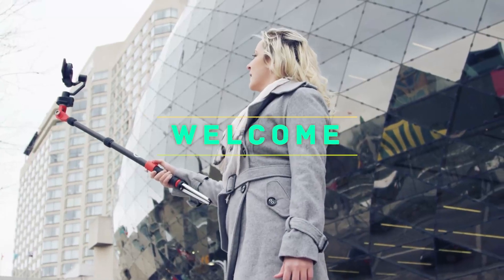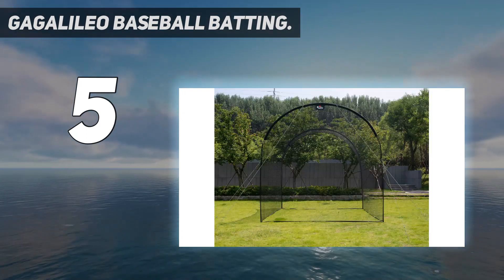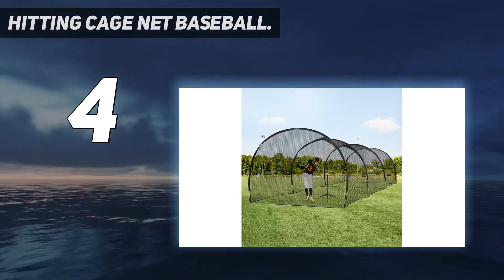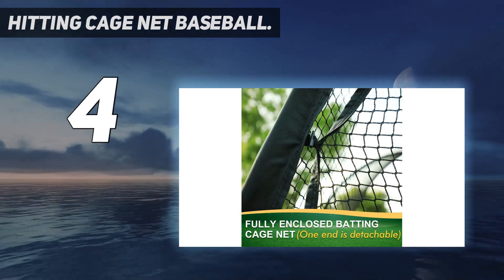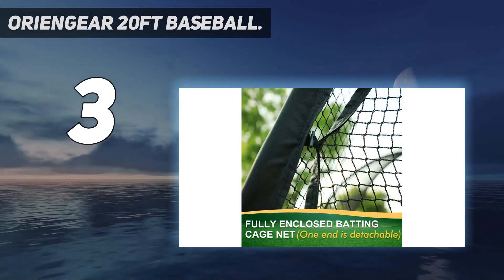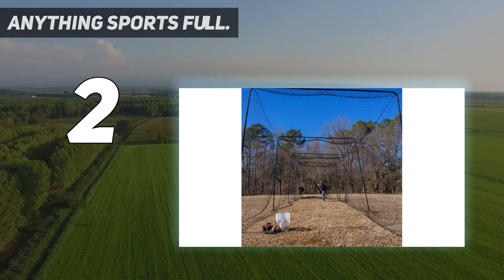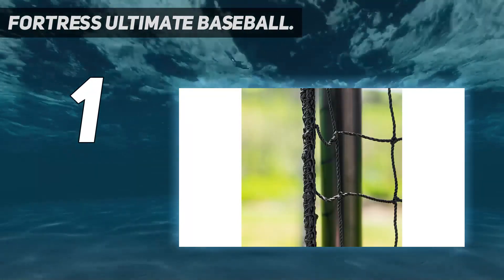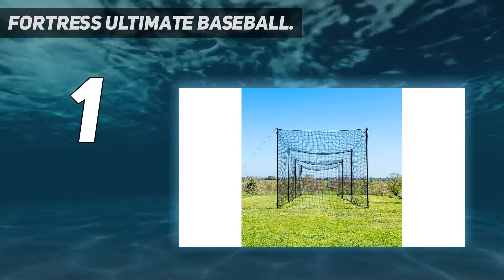Top 5 Best Batting Cages 2023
Here is the Updated Prices of the Best Batting Cages in 2023!

Things that we mentioned in this video:
1. Fortress Ultimate Baseball - B00DY8R17A
2. ANYTHING SPORTS Full - B09JHTMS5M
3. ORIENGEAR 20FT Baseball - B08B85N7VZ
4. Hitting Cage Net Baseball - B08YY956JW
5. Gagalileo Baseball Batting - B08L67W6DX